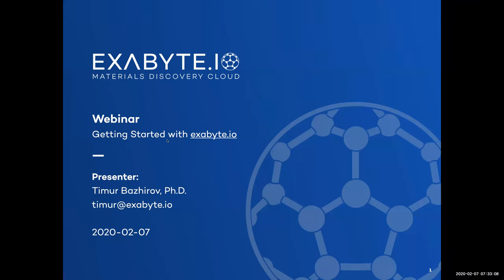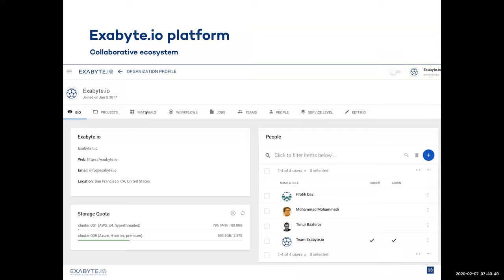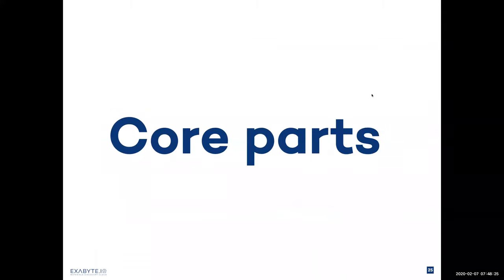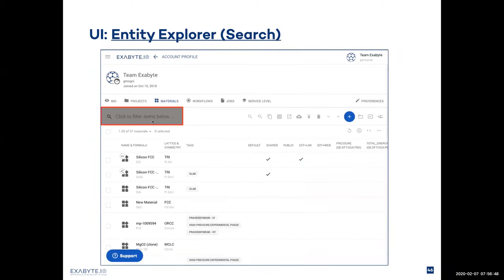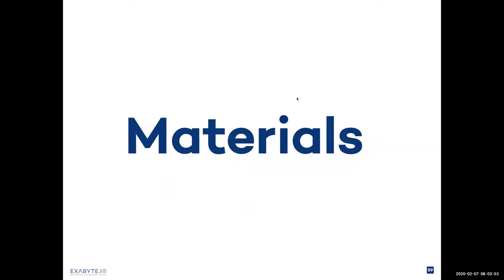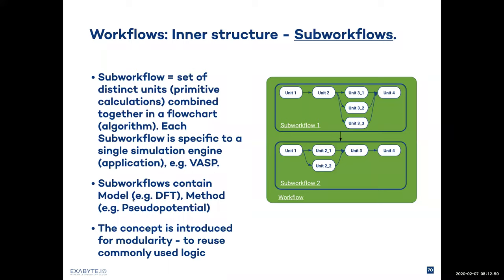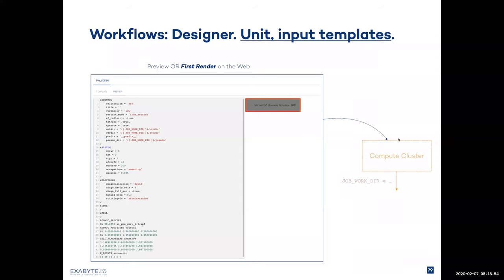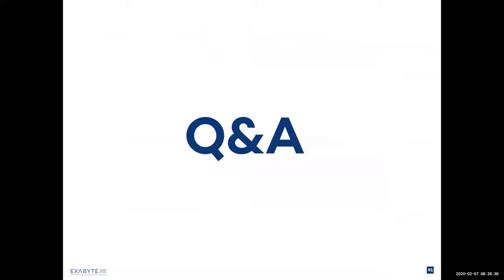Getting Started with Exabyte.io, Webinar, Feb 7th, 2020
Recording of the webinar: Getting Started with Exabyte.io from 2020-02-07.

1. The Overview of the Exabyte Platform

- the vision - 3:58
- the implementation diagram: data standards - 5:50
- the implementation diagram: computational materials science flow - 7:31
- the implementation diagram: other input flows and external elements - 8:17
- the digital materials R&D cycle and platform components - 9:18
- platform visuals and example usage scenarios - 10:11
- supported applications and access scenarios - 15:10
- Exabyte Platform Overview summary - 17:13

2. The Core Parts

- introduction - 18:30
- Under the hood: open-source code - 18:53
- Under the hood: the Entities - 19:53
- Under the hood: the Data Structures for the Entities - 20:53
- Under the hood: contributing new functionality - 23:20
- Under the hood: summary - 23:50
- User Interface: Generic components - 24:15
- User Interface: Entity-specific components, Explorer, Designer, Viewer - 27:01
- Accounts and Sharing - 29:27
- The concept of Entity Bank - 30:15
- Service Levels and Pricing - 32:45
- Core Parts summary - 34:05

3. Materials

- upload - 36:00
- import from online database - 37:44
- import from bank - 38:49
- advanced search - 40:15
- design/editing - 41:49

4. Workflows

- import from Bank - 44:15
- inner structure: Subworkflows, Units and their types - 45:44
- design/editing - 47:49
- flowchart logic - 49:35
- Unit templating: On-the-Web and Run-time - 51:08

5. Jobs

- Jobs/Projects, overview - 54:23
- Create a Job - 55:34
- Run/Monitor a Job - 59:50
- View Results and Access Files - 1:01:20